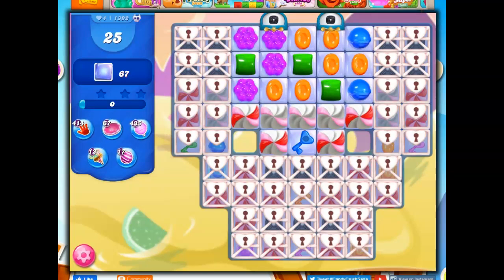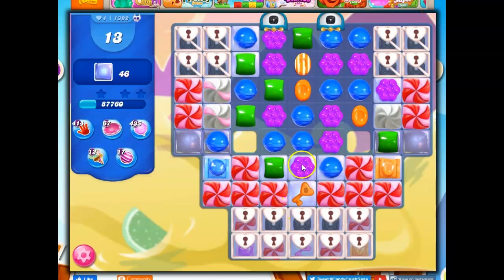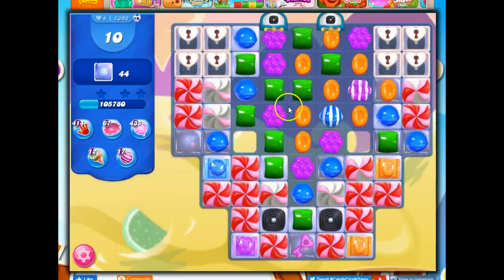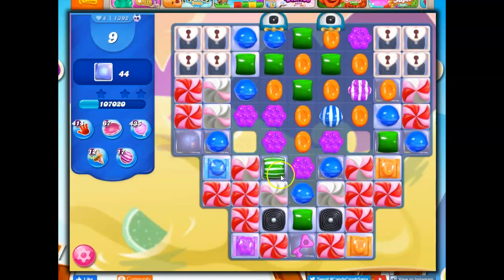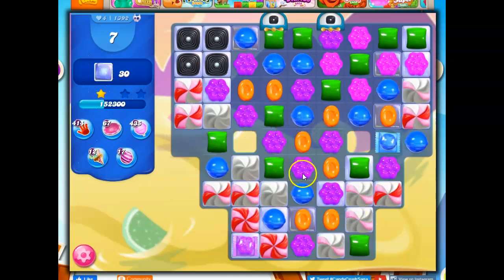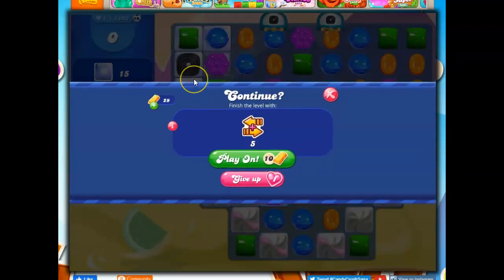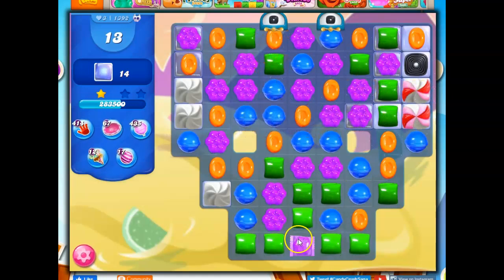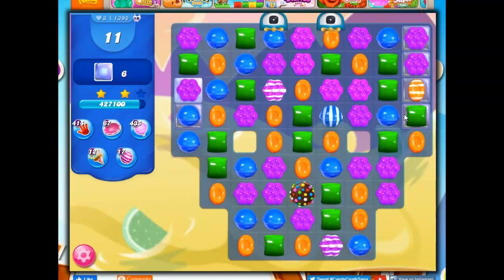Candy Crush Level 1392 Talkthrough, 25 Moves 0 Boosters